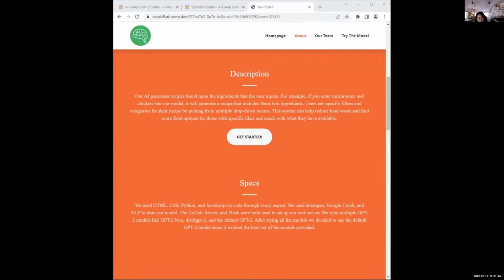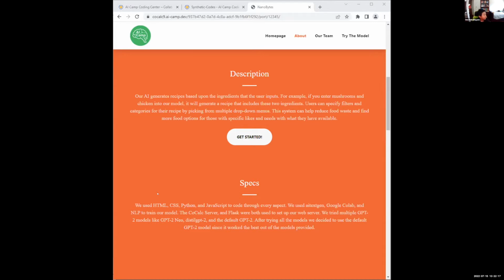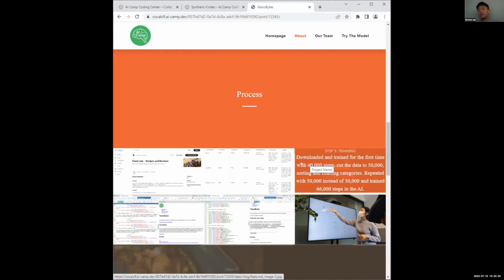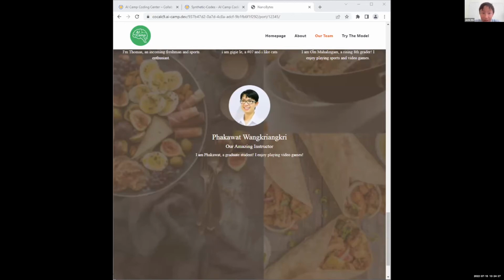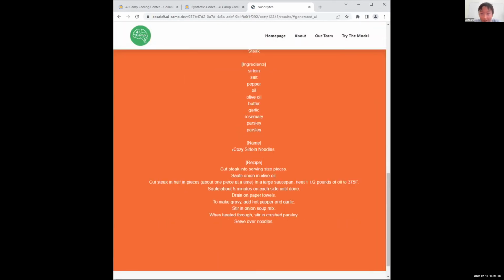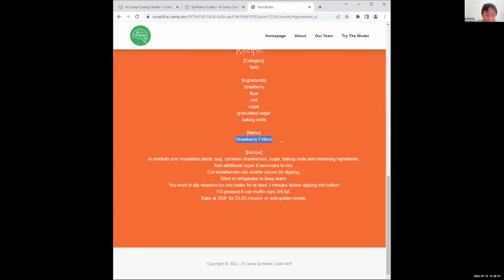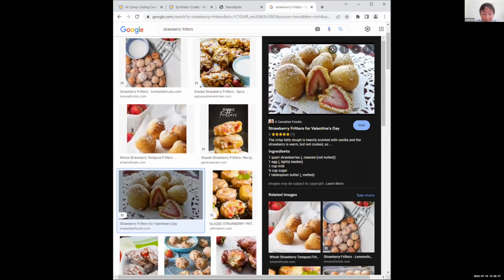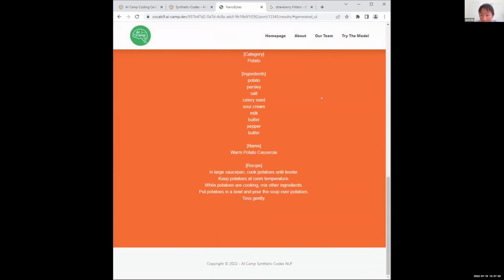AI Creates Recipes | AI Camp 2022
Our 2022 AI Camp students used natural language processing to create recipes.

Product Created By:
- Isabela Macias-Fraser
- Justin Wu
- Lucy Zhao
- Om Mahalingam
- Gigie Le
- Thomas Ogi

Instructors:
- Phakawat Wangkriangkri
- Siqi Fang